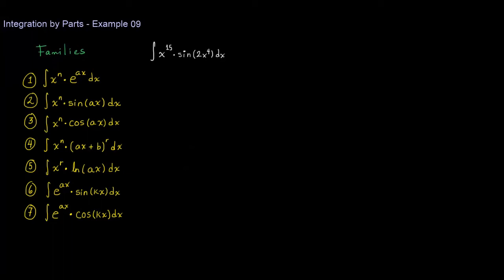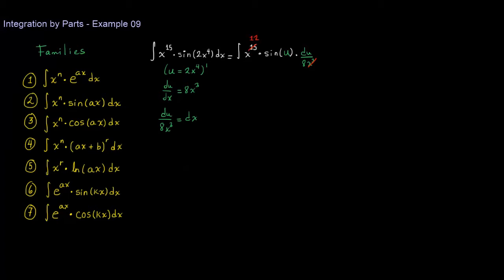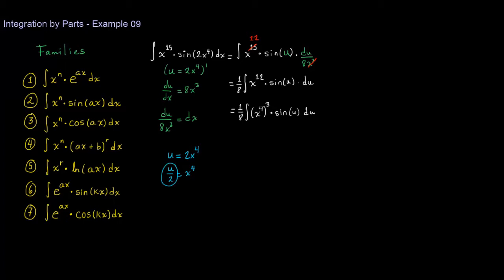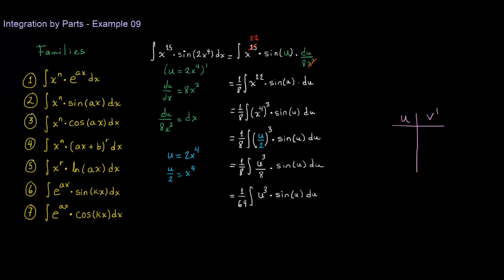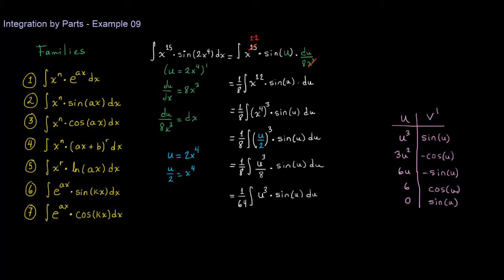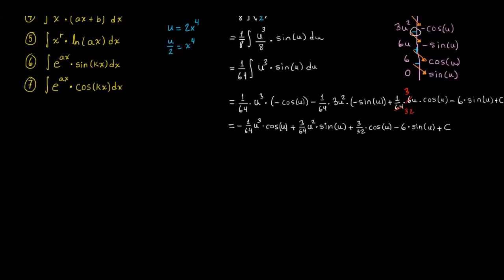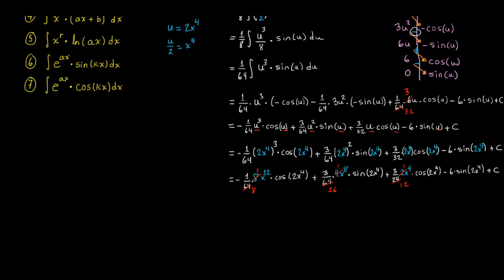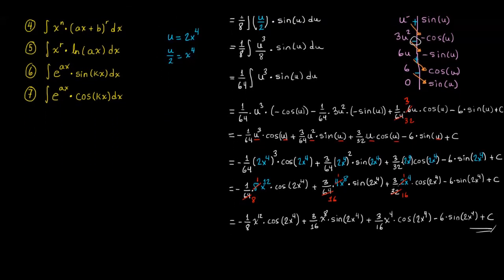Integration by parts - Example 09 - Integration by parts with u substitution